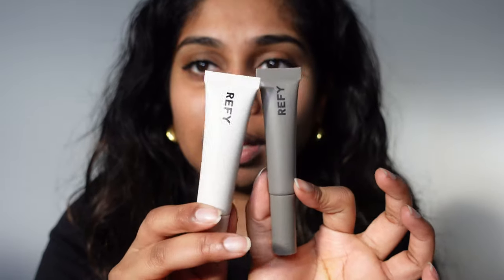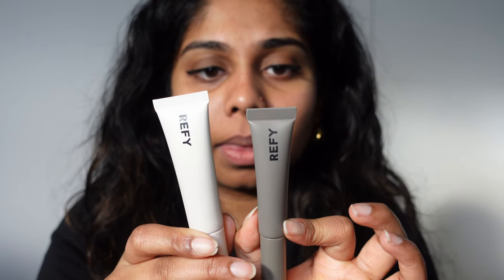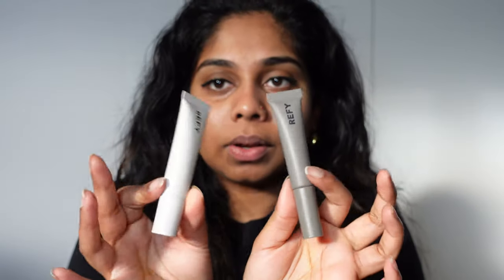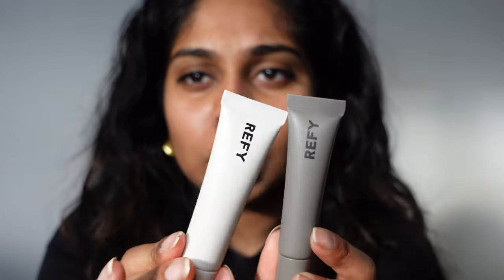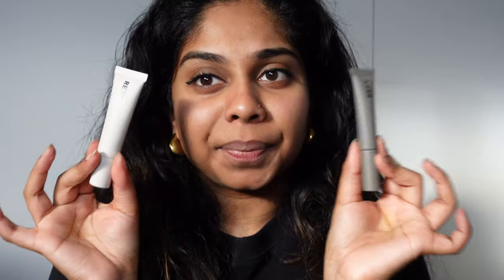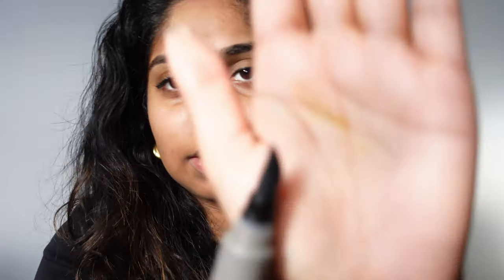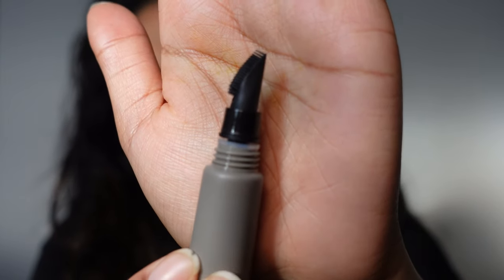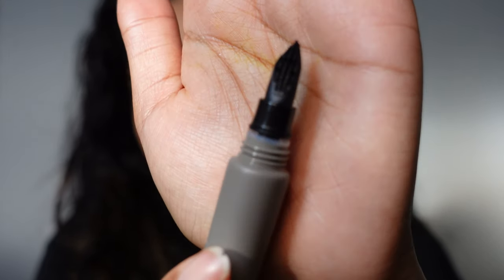Refy Lip Buff | First Impressions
My Foundation Shades:
NARS  Pure Radiant Tinted Moisturiser in Santiago
NARS Light Reflecting Foundation  in Syracruse
DIOR Face and Body Foundation in 4W
GLOSSIER Skin Tint in G6
GIORGIO ARMANI Lumionous Skin Foundation in 9
Hourglass Veil Tinted Moisturiser in 11 and 12